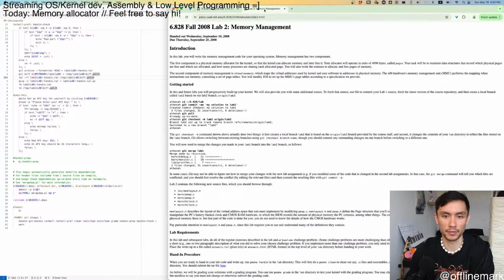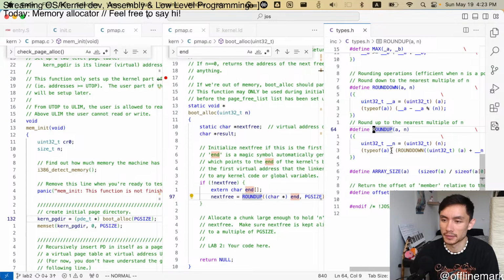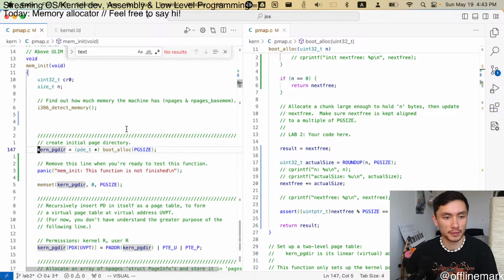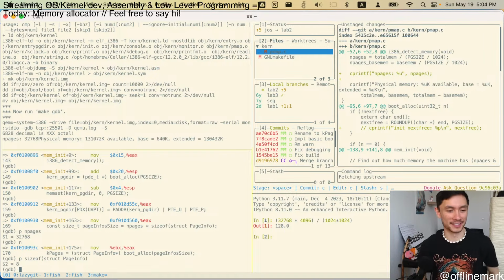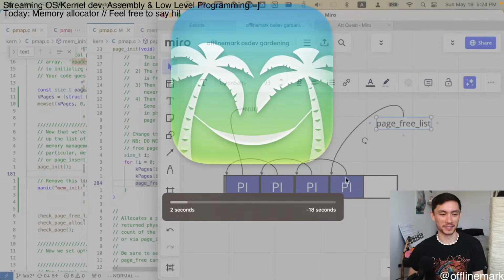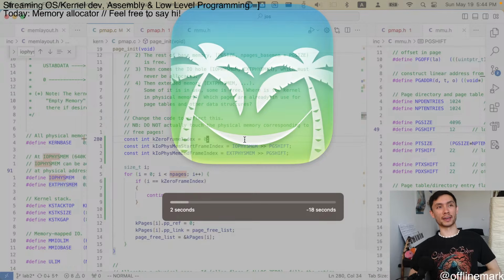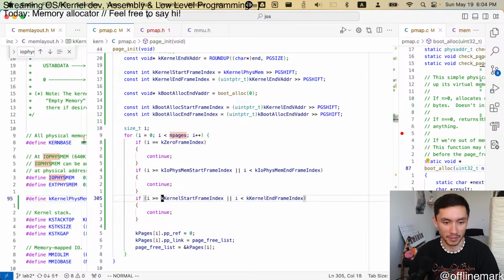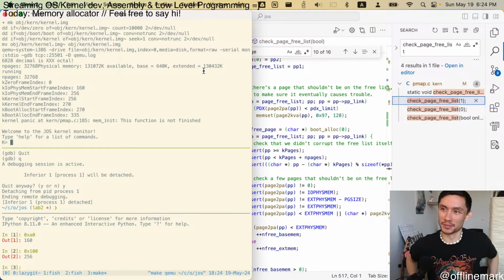🌿 Week 16 Hobby Kernel Dev in C, x86: Physical memory allocator 🌿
0:00 start
0:05: 🧠 Overview of implementing physical memory allocator in kernel development.
15:15: 🧠 Exploring the development of a basic memory allocator within a hobby kernel project
28:38: 💻 Exploring development of a physical memory allocator in an operating system kernel using C language.
37:44: 💻 Exploration of memory management in kernel development, including page directory setup and physical memory allocation.
49:24: 🧠 Exploration of physical memory allocation process and variable renaming in hobby kernel development
1:04:23: 🧠 Overview of physical memory allocation in kernel development
1:13:44: 🧠 Understanding the allocation and marking of physical memory pages in a hobby kernel development project.
1:25:20: 🧠 Exploration of memory allocation in kernel development, focusing on page list checks and modifications.
1:36:16: 💻 Exploration of memory allocation process in C, focusing on exclusion of memory regions and pointer manipulation
1:45:42: 🧠 Illustration of managing physical memory in kernel development, including tracking used pages and utilizing symbols for memory boundaries.
1:55:17: 🧠 Development process of a physical memory allocator in a hobby kernel project.
Recapped using Tammy AI